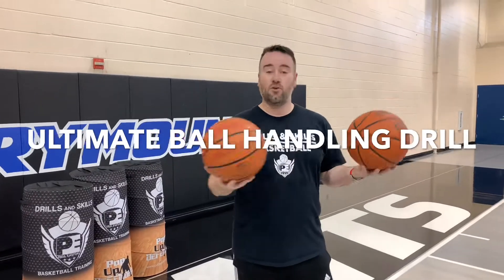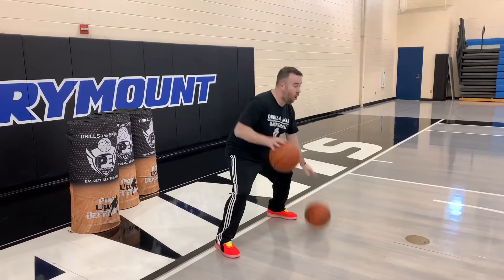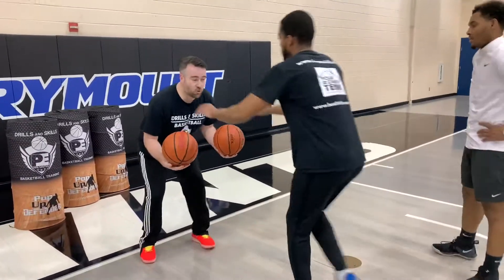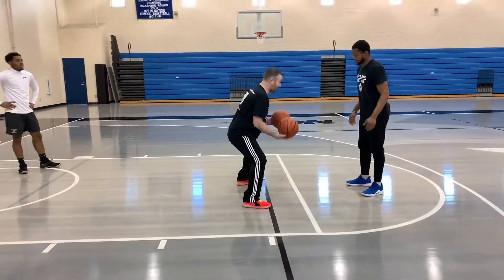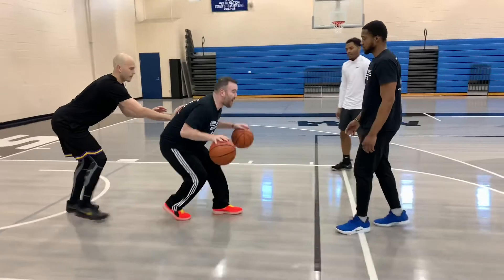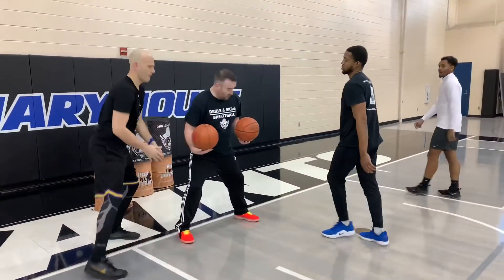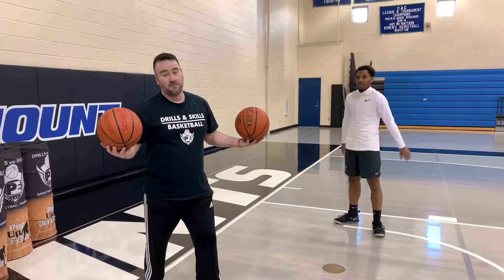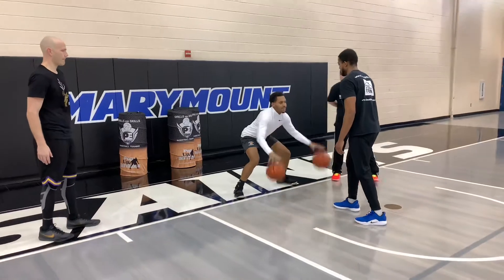My Ultimate Ball Handling Drill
Low and balanced position with eyes up.

Alternate dribbles x20
Same pound dribbles x20
Resisted dribble to foul line
Alternate dribbles x20
Resisted retreat dribble back to baseline
Alternate dribbles x20